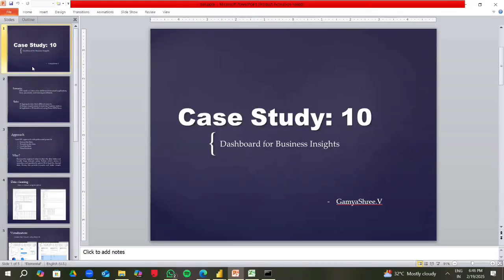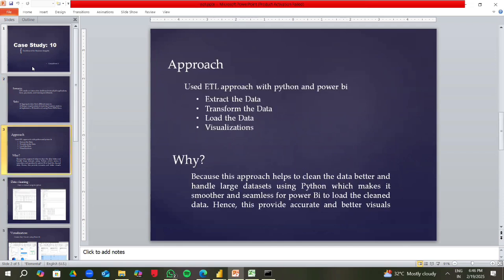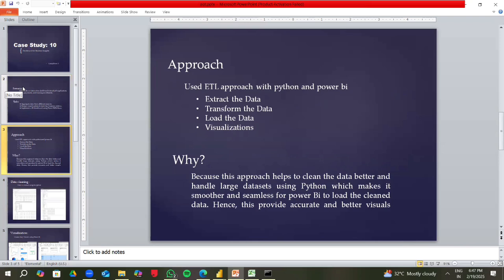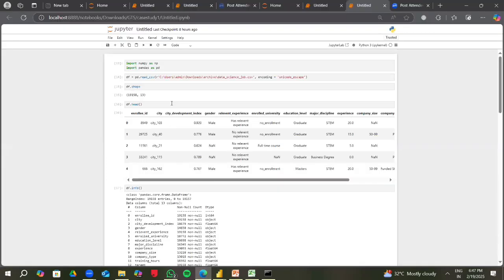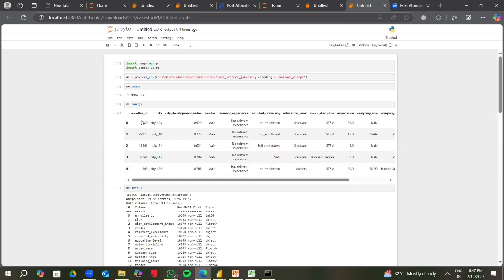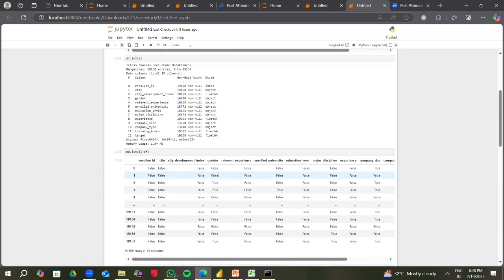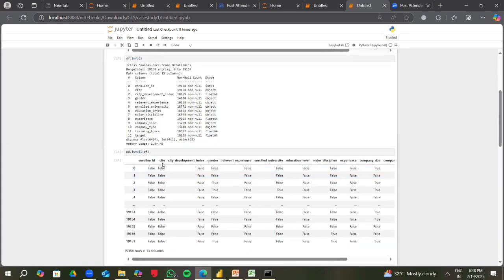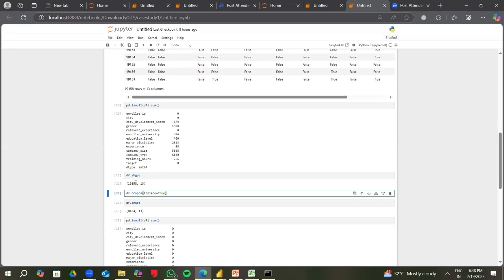How to start Data Analysis - Baby Step